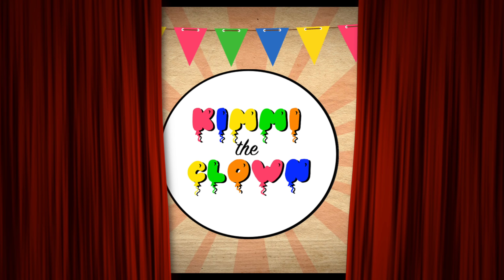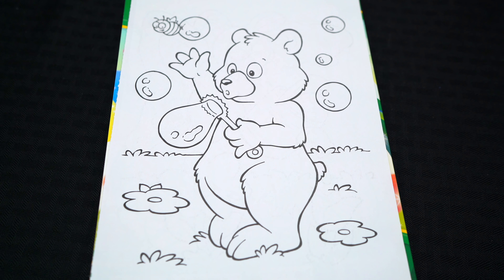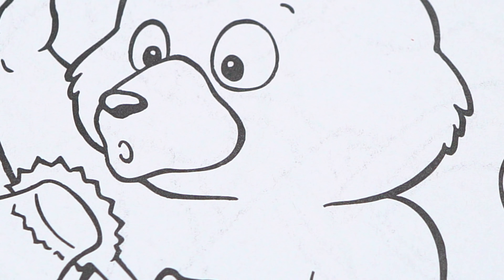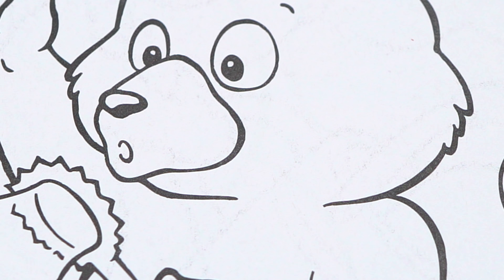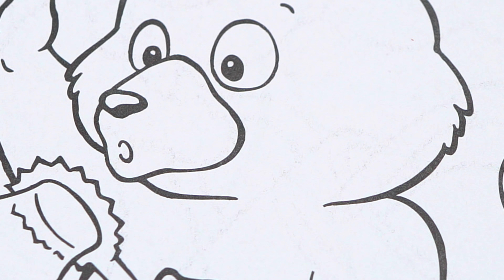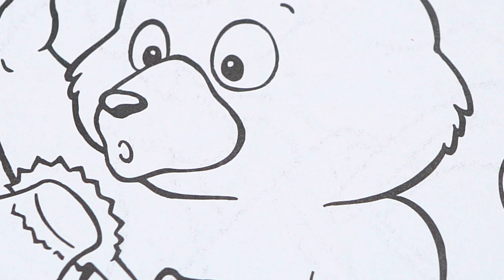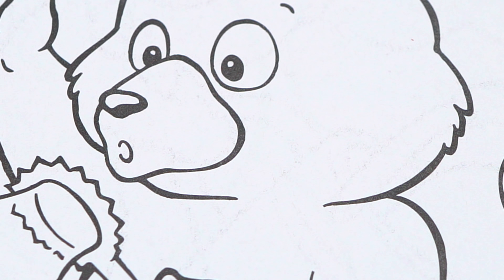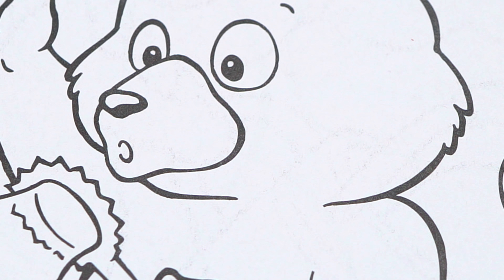Coloring Bear & Bubbles Crayola Coloring Page Prismacolor Pencils | KiMMi THE CLOWN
Join in on the fun as I, Kimmi The Clown, color in my Buggie Buddies Fantastic Fun Book to Color from Crayola!  This awesome book comes with so many different pages to color!  Watch me color a picture of a bear blowing bubbles using Prismacolor colored pencils!  I had so much fun coloring in this Crayola coloring book and watching my picture come to life!  Join me tomorrow for more fun videos! HAVE A FUN DAY!!! ☺️